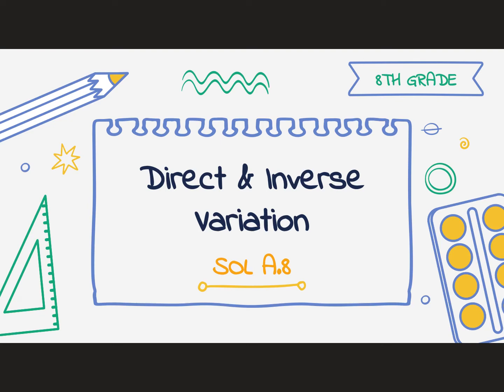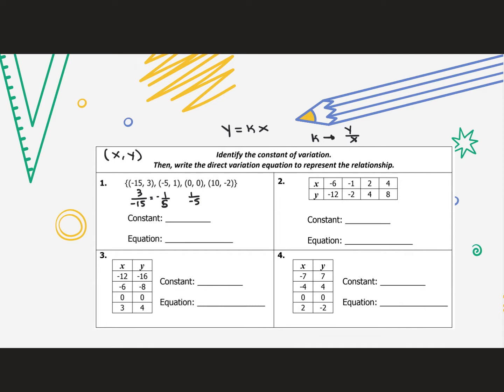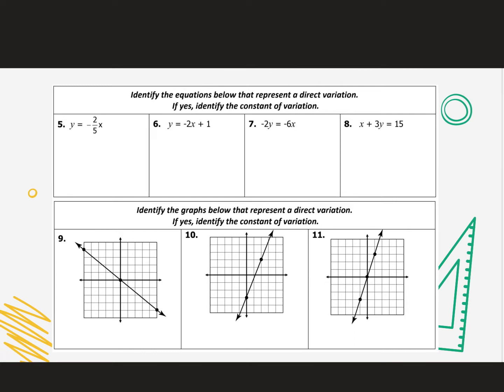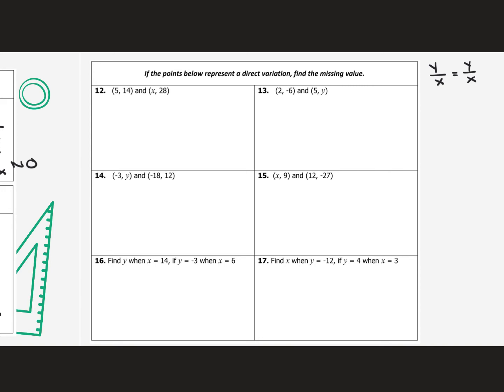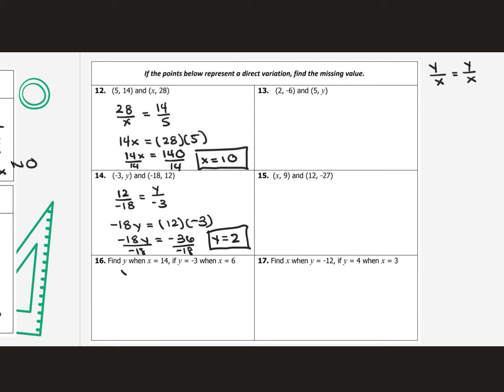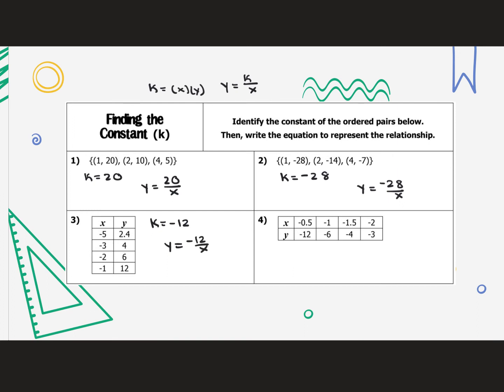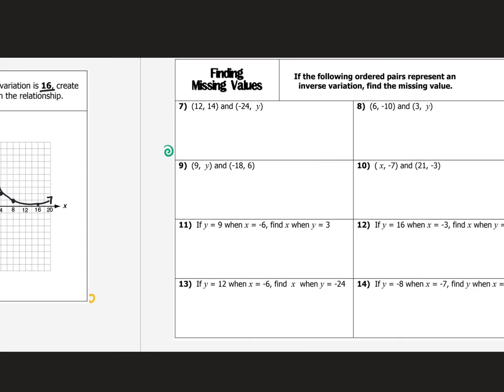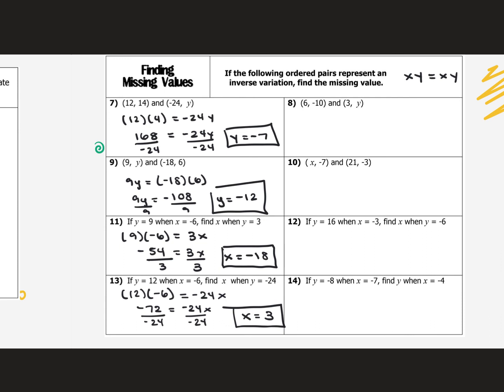SOL A.8 Direct & Inverse Variation Notes.mp4